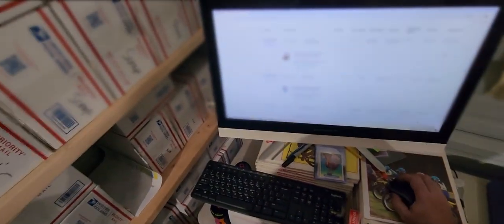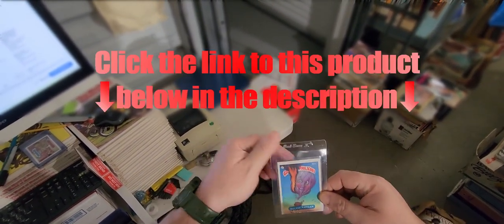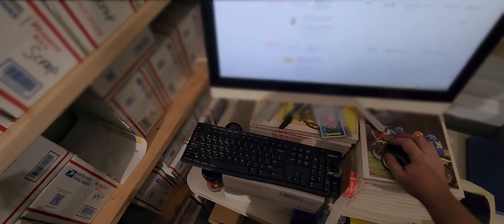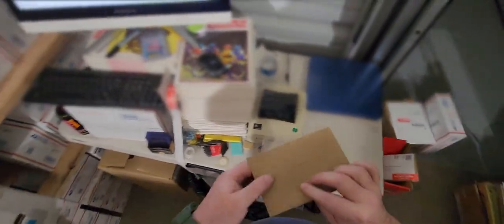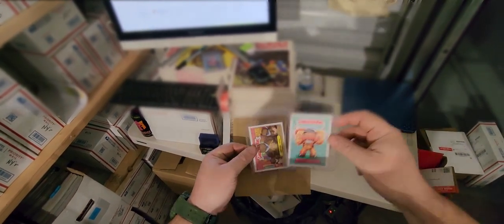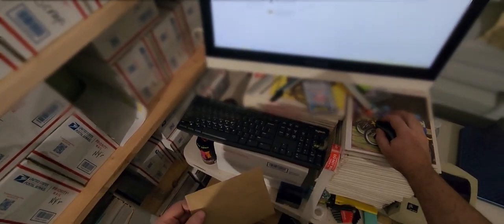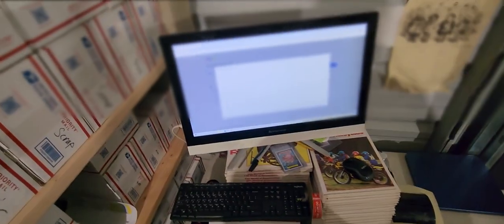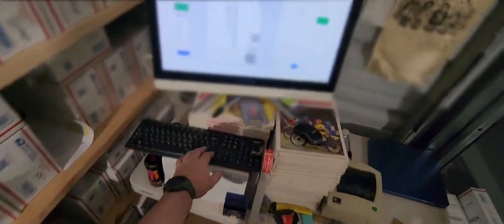Using eBay Standard Envelope to Ship Trading Cards under $20 Bucks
Shipping trading cards with eBay Standard Envelope is easy peasy!

Penny Sleeves
Card Saver I
A4 Kraft Envelopes
Zebra Thermal Printer
4x6 Thermal Labels
Do Not Bend stickers